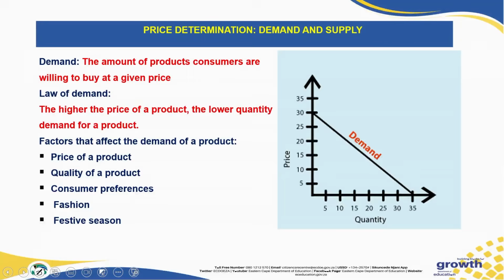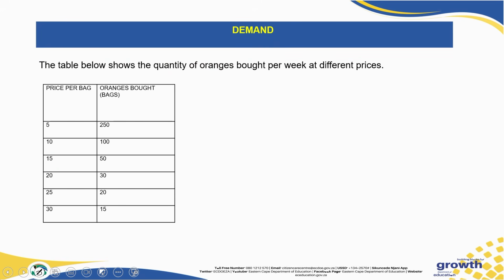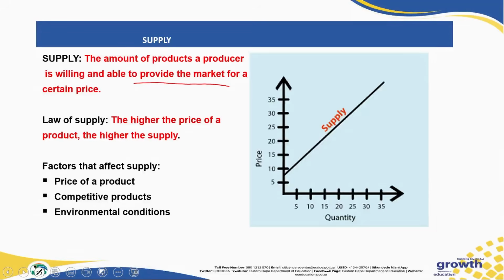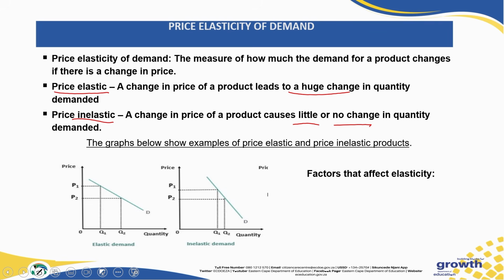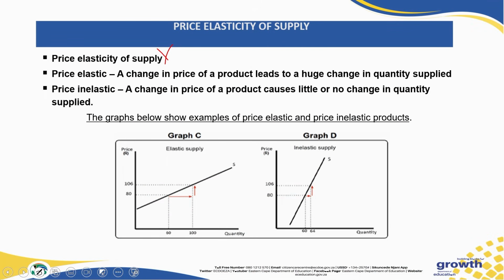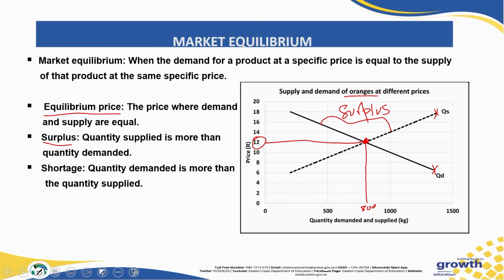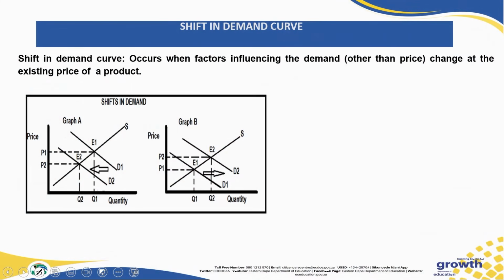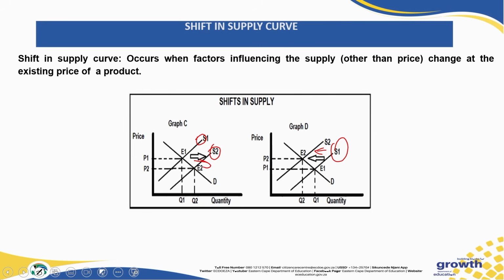Grade 12 Agricultural Sciences - Agricultural Marketing